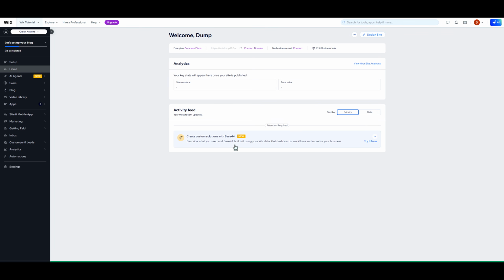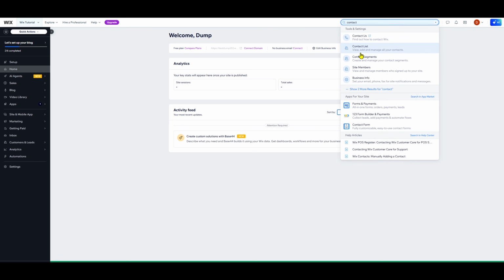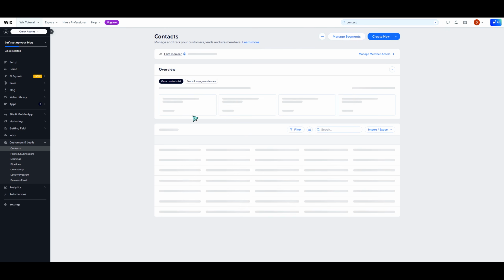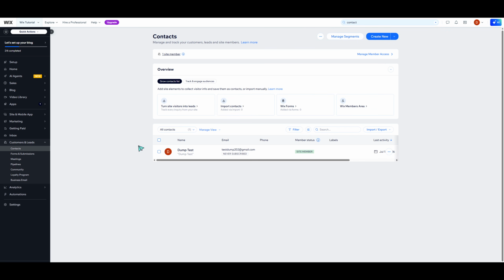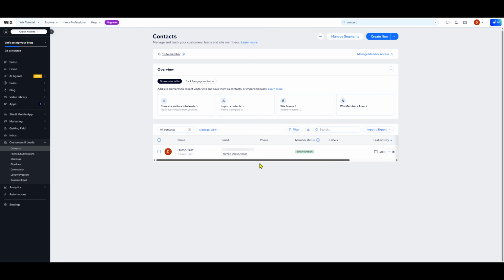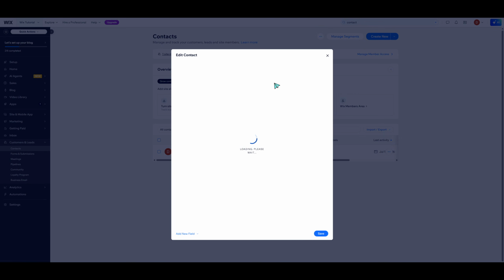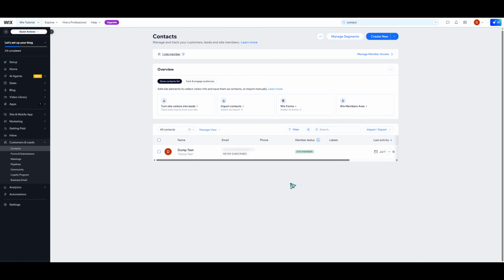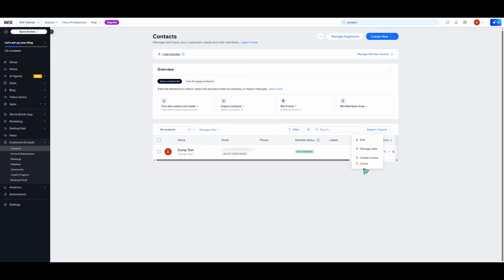How to Access and Edit Your Contact List in Wix (Updated 2026 Step-by-Step Guide)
Want to access and edit your contact list in Wix? This updated 2026 tutorial shows you how to open your contact list from the Wix dashboard, edit contact information, add custom fields, organize contacts with labels, and manage your customer database. Keeping your contact list up to date makes it easier to communicate with customers, track interactions, and manage your business effectively.